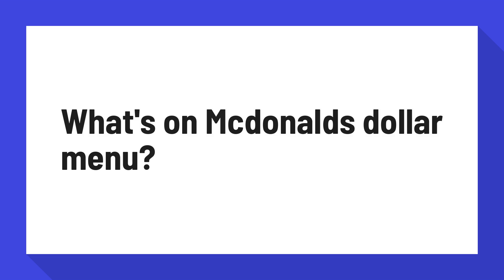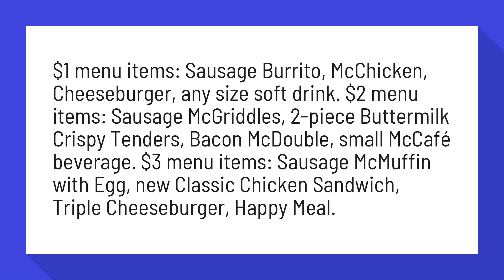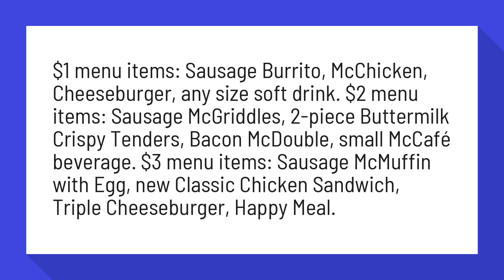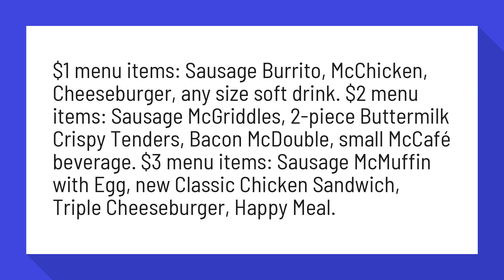What's on Mcdonalds dollar menu?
McDonald's Launching New Dollar Menu in January - QSR magazine

$1 menu items: Sausage Burrito, McChicken, Cheeseburger, any size soft drink. $2 menu items: Sausage McGriddles, 2-piece Buttermilk Crispy Tenders, Bacon McDouble, small McCafé beverage. $3 menu items: Sausage McMuffin with Egg, new Classic Chicken Sandwich, Triple Cheeseburger, Happy Meal.